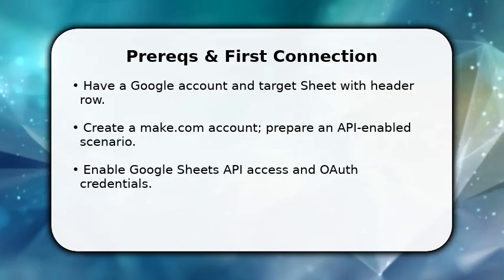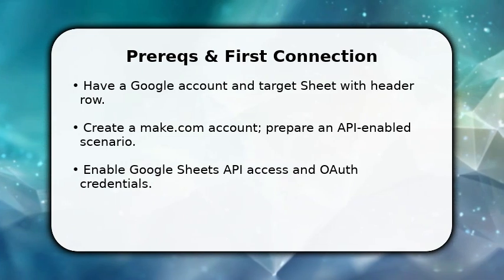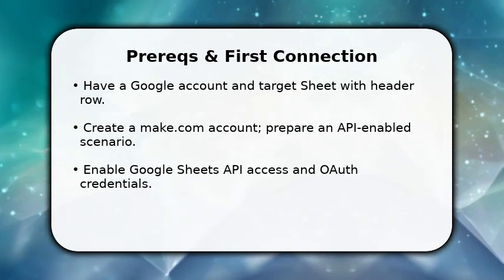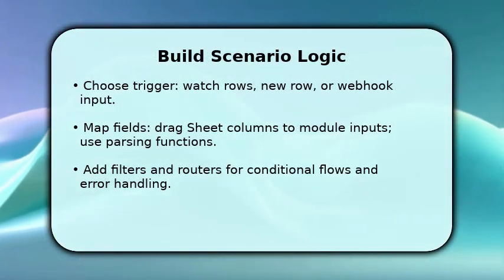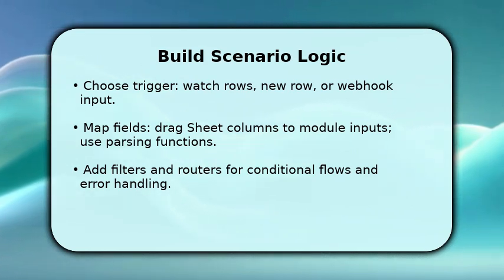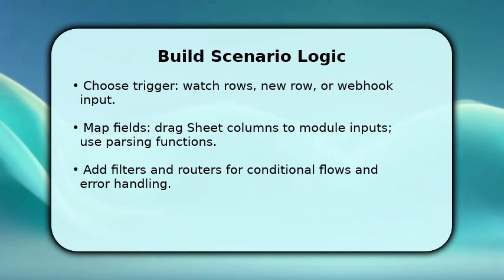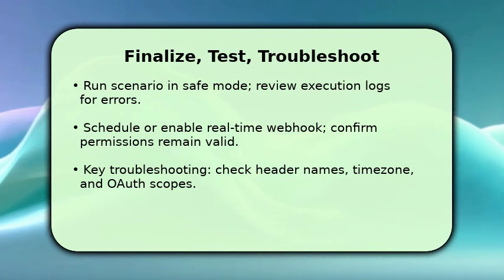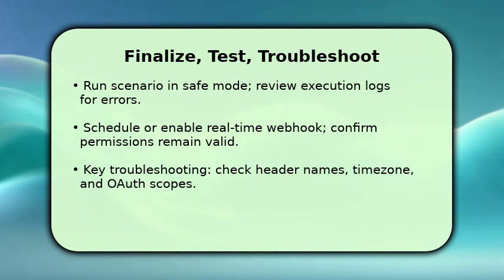How to Connect Google Sheet with Make.com (updated)